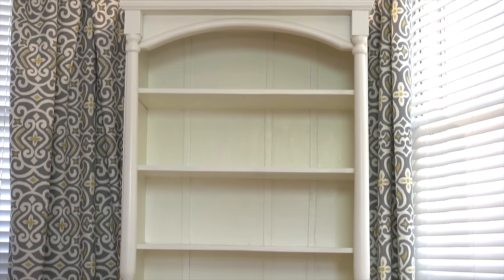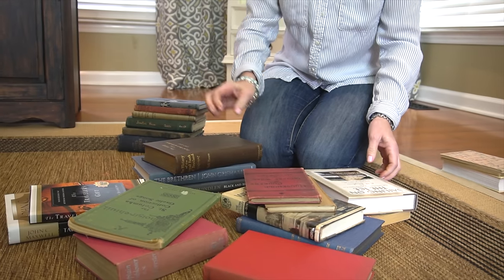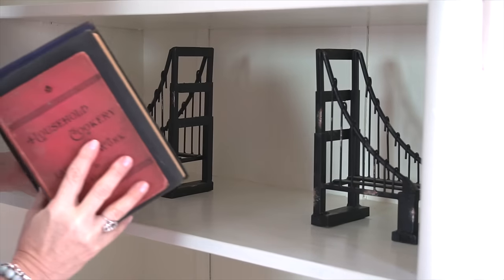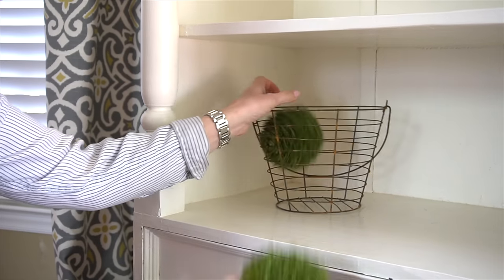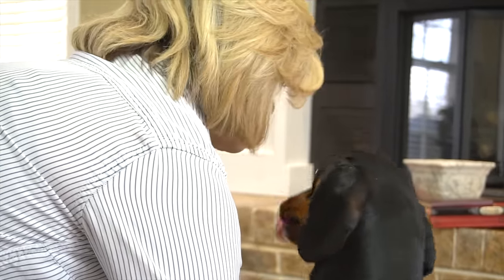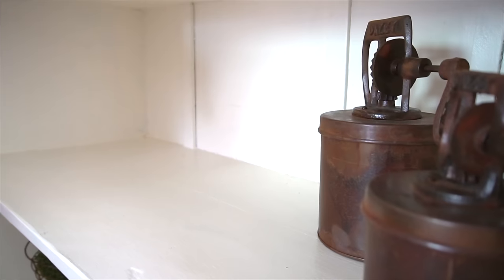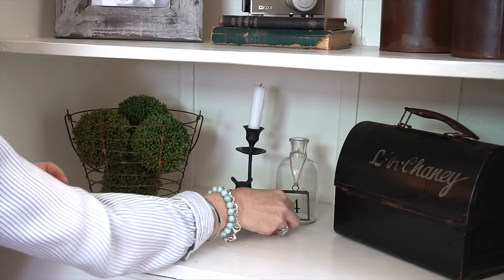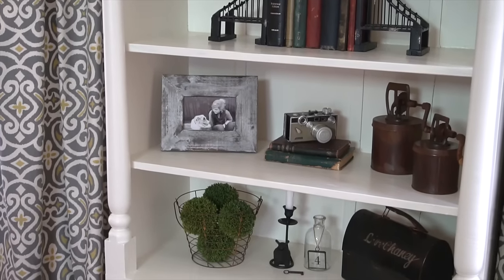How To Decorate A Bookshelf|How to Accessorize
Bookshelves can be tricky to decorate.  This bookshelf video is how to decorate a bookshelf with very few books!  But, it creates a very unique and eye-catching decoration.